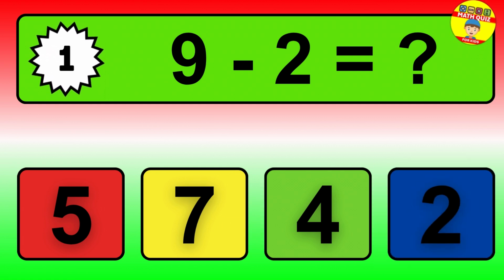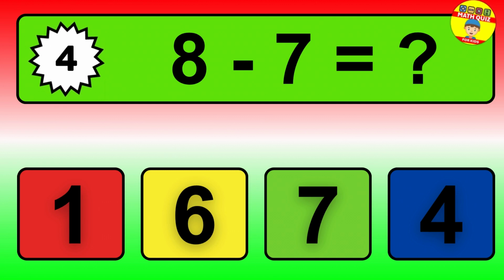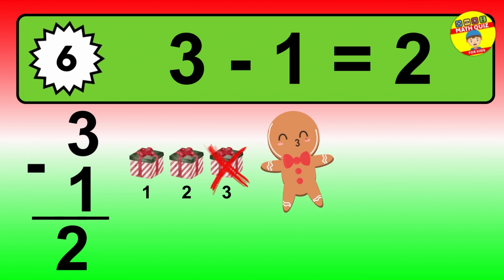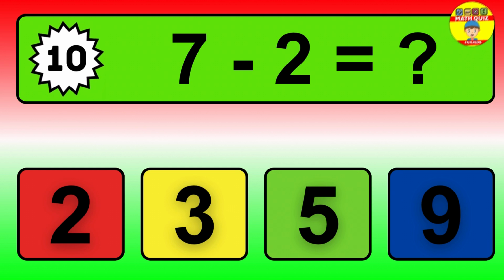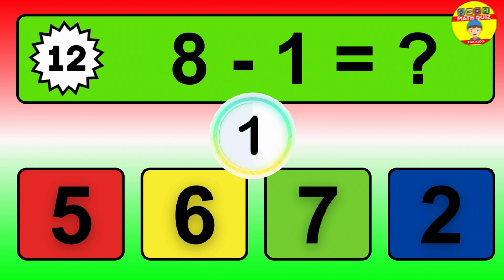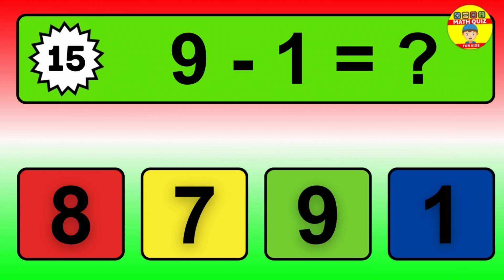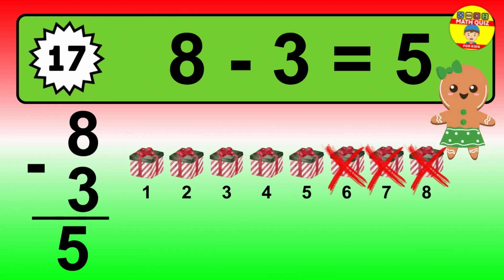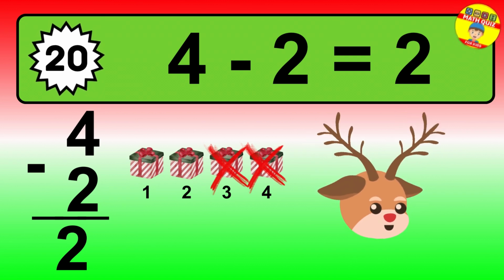20 One Digit Subtraction Quiz | Math Quiz for Kids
Ready to test your math skills? 🌟 In today's video, we've prepared a set of 20 captivating math quizzes perfect for young learners like you! From arithmetic to fun math riddles, there's a challenge waiting for everyone. Watch, play along, and see how many you can get right! Let's see who becomes today's Math Quiz Champion! 🏆

Maths Quiz for Kids | One Digit subtraction Quiz | Mental Maths Quiz for Kids

Reference: maths quiz for grade 2, quiz time, maths quiz, for kids, mental maths for kids, learn maths for kids, math trivia, one digit addition for kids, one digit addition quiz, addition quiz, addition for grade 2, math quiz for grade 2, math quiz for grade 5, math quiz for grade 3, math quiz for grade 4, math quiz, mental math, 3rd grade math, math for grade 2, third grade math, quiz, math quiz for kids, math quiz kids, One Digit Addition Quiz